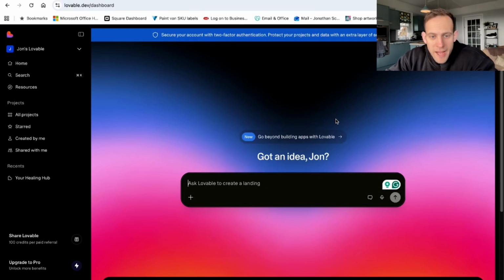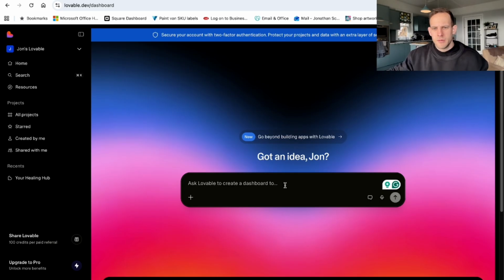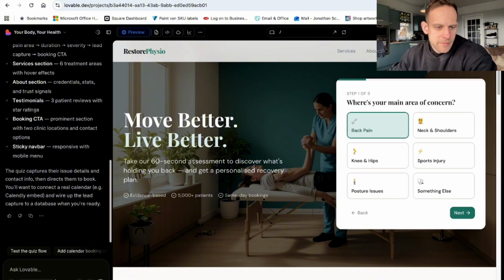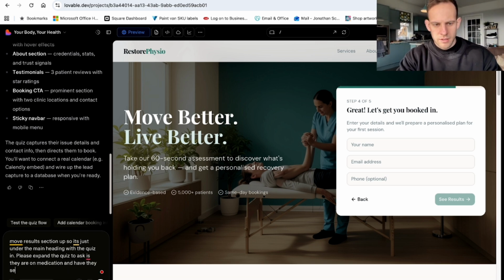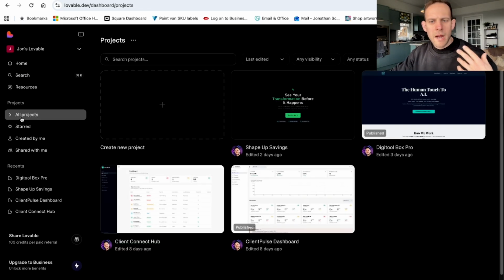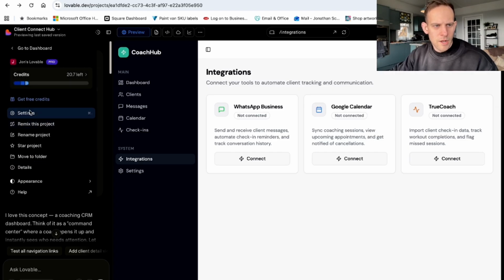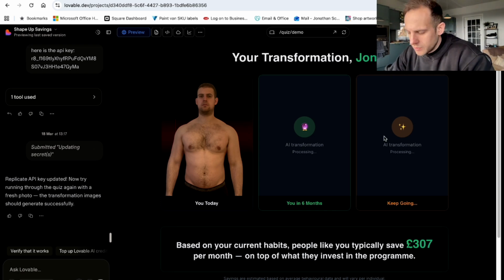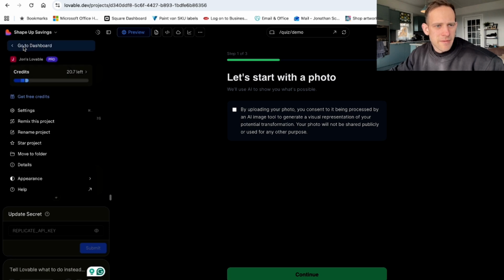How to Build a Webstie, App or Client Portal Without Any Code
In this video, we show you exactly what Loveable does and how local businesses can use it to save time and grow revenue.

Loveable lets you build functional web apps, client portals, and internal tools using AI without writing a single line of code. If you have an idea for a digital tool but no developer budget, Loveable takes you from idea to working product in hours.

Digital Toolbox helps local business owners find and use the right AI tools without the tech overwhelm. We cut through the noise so you can focus on running your business.

🌐 Take the 60 second quiz to discover the 5 most impactful AI tools for YOUR business